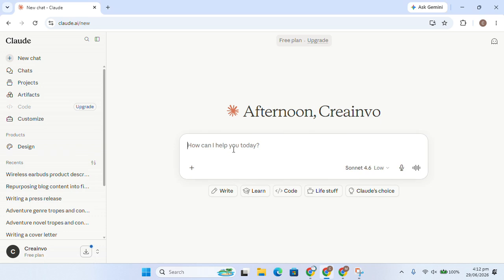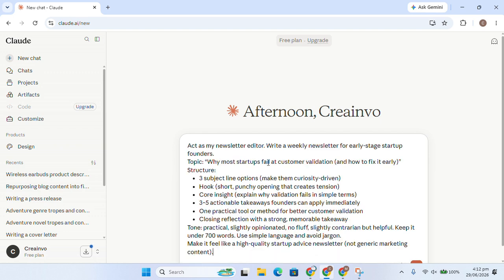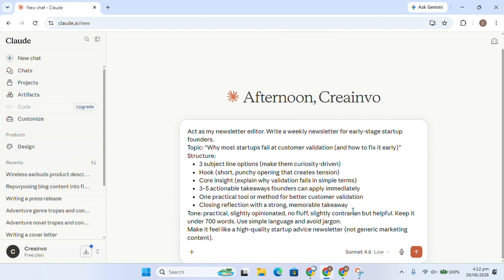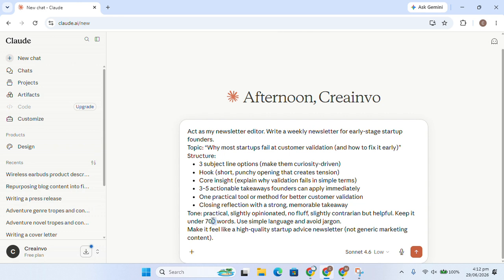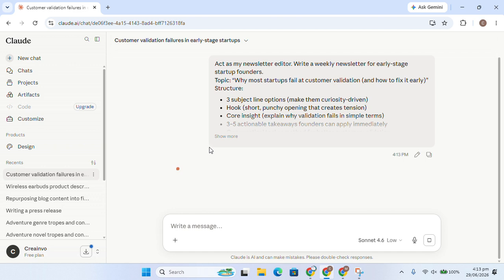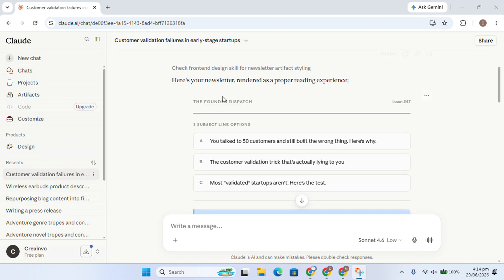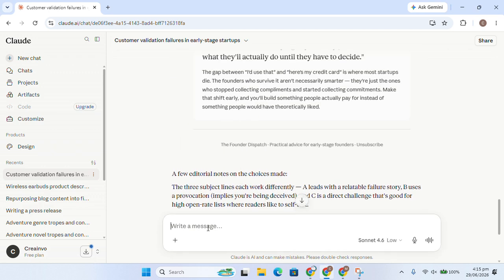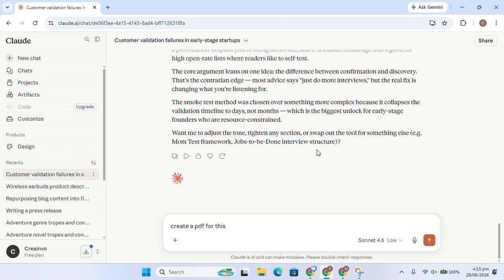How to Write Newsletters with Claude AI (Step-by-Step Guide)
Learn how to write professional newsletters with Claude AI in minutes.
This Claude AI newsletter writing tutorial shows you how to create engaging email newsletters, marketing emails, and updates using simple prompts.

Writing newsletters can be time-consuming, especially when you need to maintain consistency, creativity, and engagement. In this step-by-step guide, you’ll learn how to use Claude AI to generate high-quality newsletters that are clear, structured, and persuasive.

In this video, you’ll discover how to write newsletters using Claude AI, create catchy subject lines, structure email content, write introductions and conclusions, and tailor messages for different audiences. You’ll also learn how to repurpose content, generate multiple variations, and improve readability using AI prompts.

Whether you're a business owner, content creator, marketer, freelancer, or blogger, Claude AI can help you save time and improve your email marketing strategy. You can use it for weekly updates, product announcements, personal newsletters, educational emails, or promotional campaigns.

This tutorial also shows how to refine AI-generated content so it sounds natural, human, and aligned with your brand voice. With the right prompts, you can turn simple ideas into powerful newsletters that increase engagement and build audience trust.